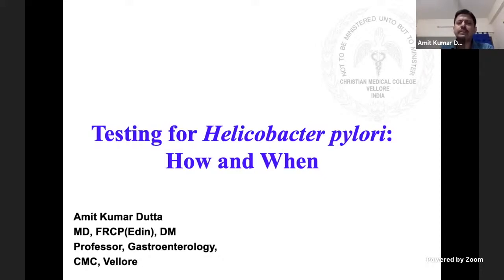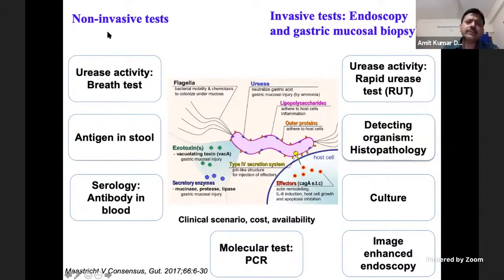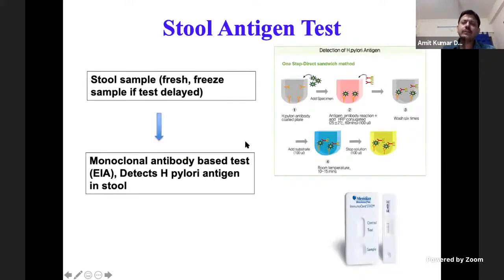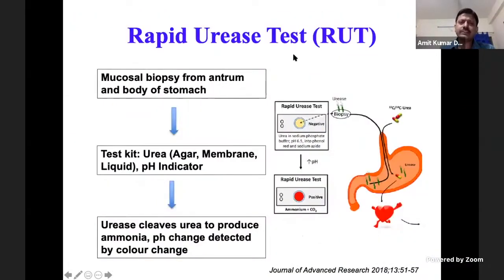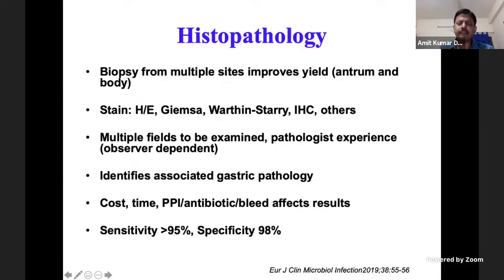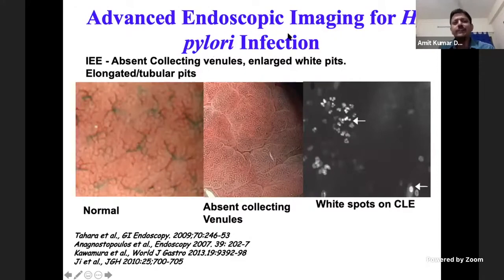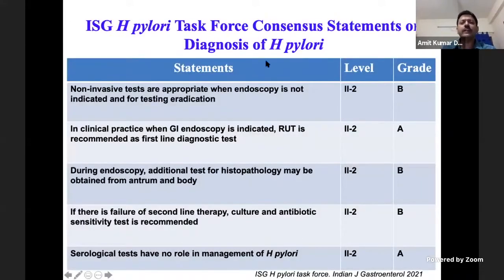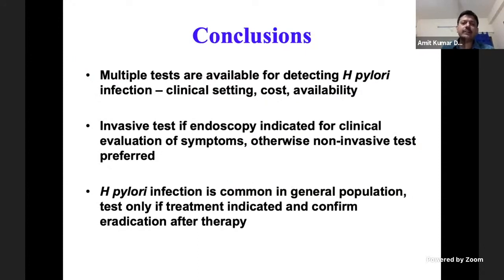Testing for Helicobacter pylori: When and how by Prof Amit Dutta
1st GISI Webinar chaired by Prof C Vaishnavi, Prof R Kochhar, Prof Varsha Gupta